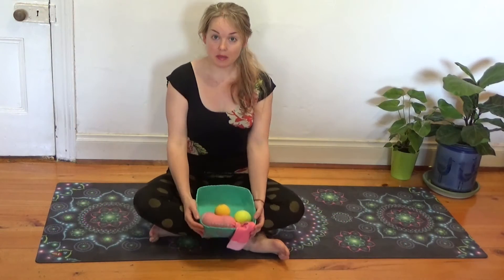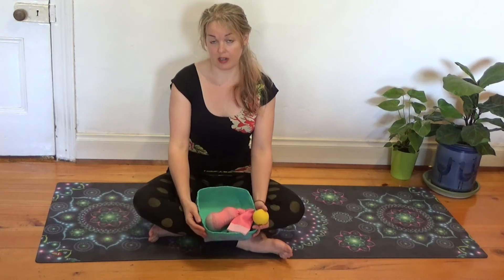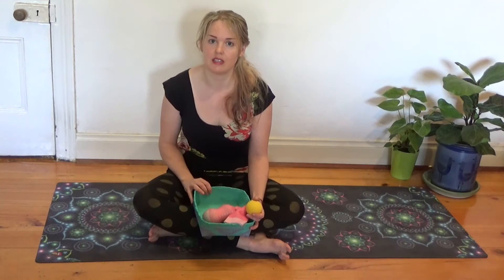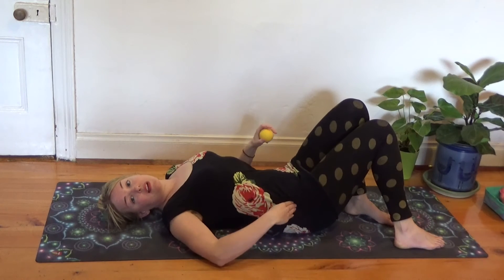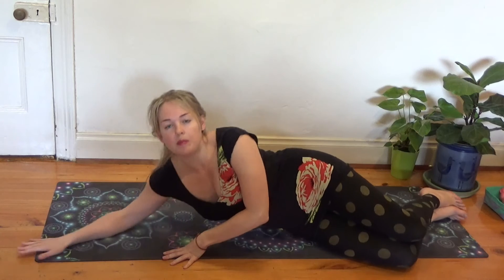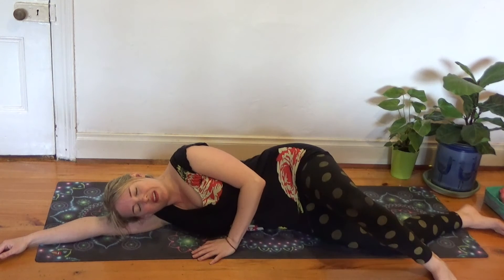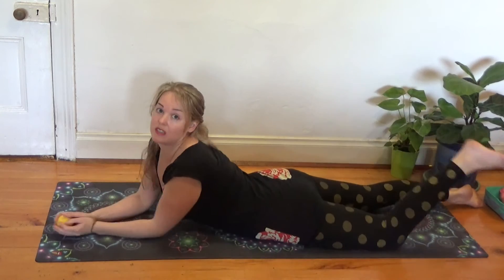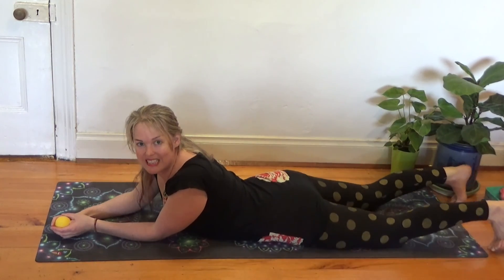Self Care for Hula hoopers: Hips part one - myofascial release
A simple myofascial release sequence for your hooping hips!
A great warm up for on body and foot hooping. You'll need a tennis ball (or other softish ball of similar size). This sequence teaches you how to massage out any cranky spots in your glutes, TFL and hip flexor muscles.